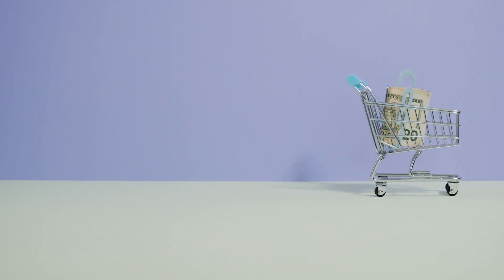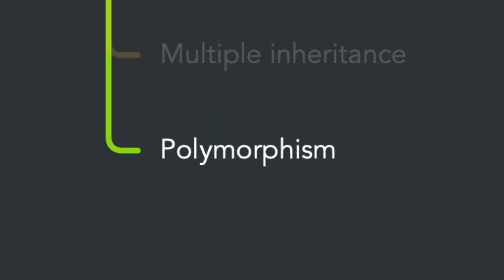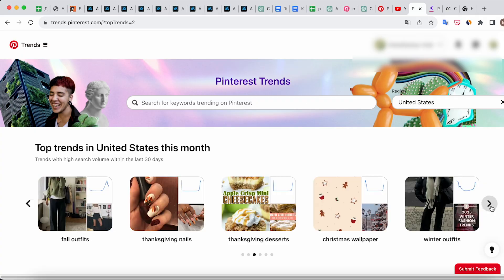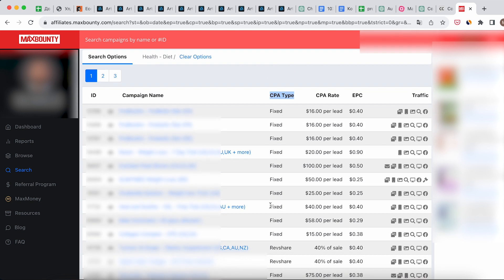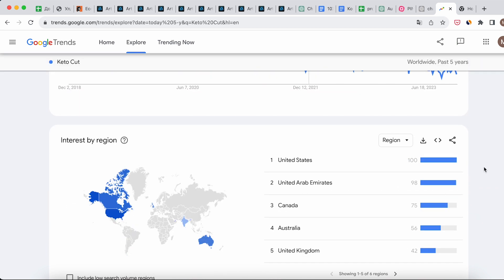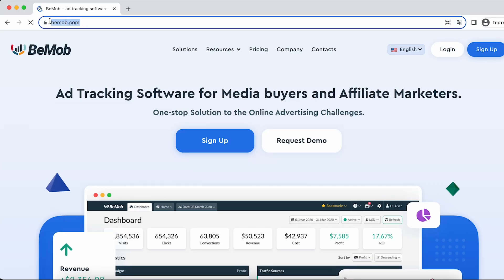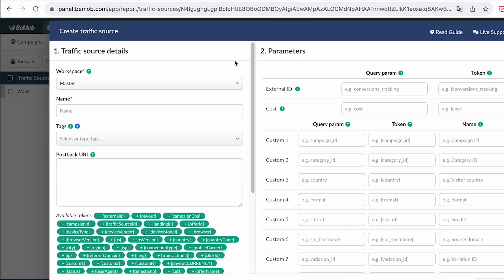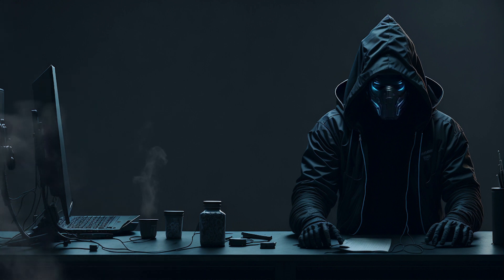Free Traffic Basics. Affiliate Network, Offer, Traffic Tracker [Pinterest Money 1]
How to get free traffic and what are the main mistakes on this way? How to analyze traffic sources? How to register in an affiliate network and choose an offer? How to use Google Trends in analysis? What is EPC (Earnings per Click)? What is a traffic tracker, and how does it work? How to set up a traffic tracker, add an affiliate network and an offer, and configure postbacks?

All of this and much more in this video as part of the course on automation, Python programming, and Free Traffic - Pinterest Money.

00:00 - Traffic hunting mistakes
01:53 - Traffic source analysis
03:14 - Registration in the affiliate network
04:09 - Choosing an offer
06:58 - Setting up the traffic tracker
10:27 - Homework

In this video series, I'll guide you through the development of a system for acquiring free traffic from Pinterest from scratch. By the end of this course you will learn to:

😎 Automate like a PRO
🦾 Build powerful bots like a constructor using OOP Python
💰 Develop an automated system for getting free traffic

** This information should not be construed as financial advice. Its purpose is to explore the Python programming language and demonstrate its capabilities through practical examples.